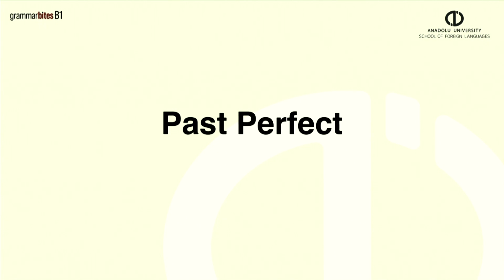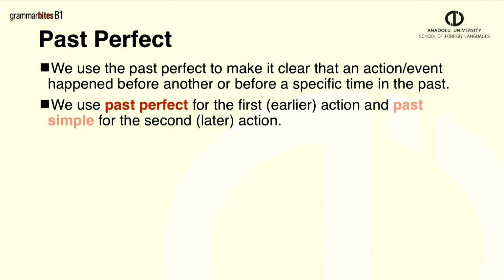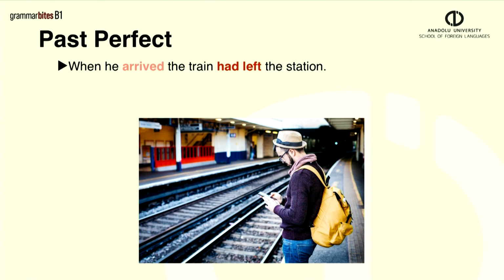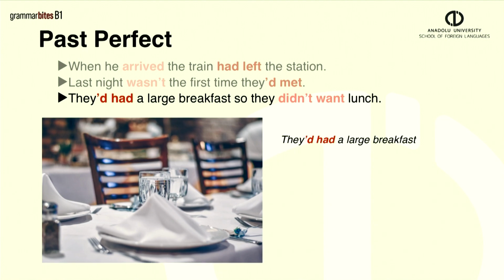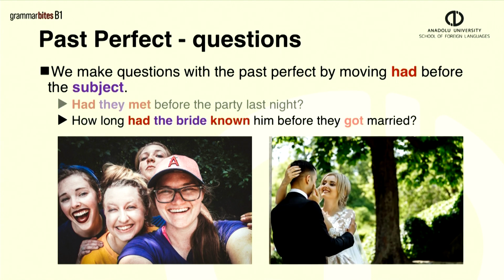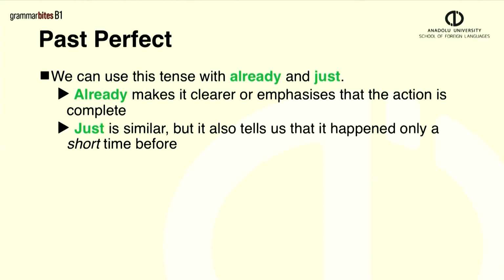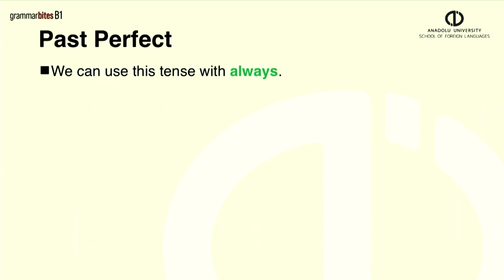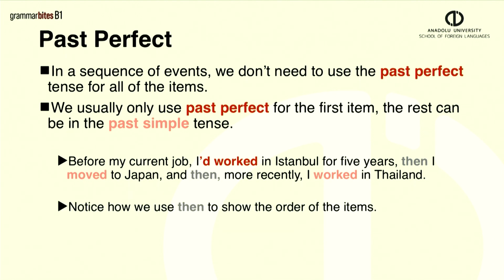B1 Past Perfect